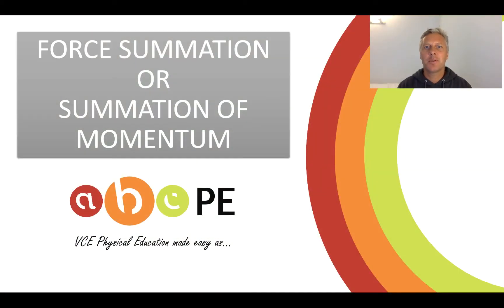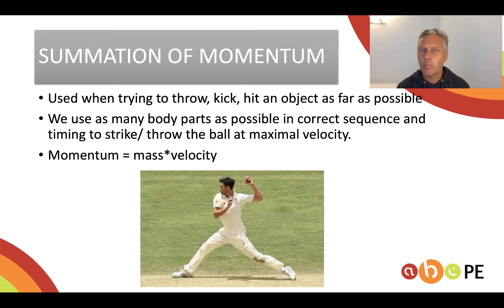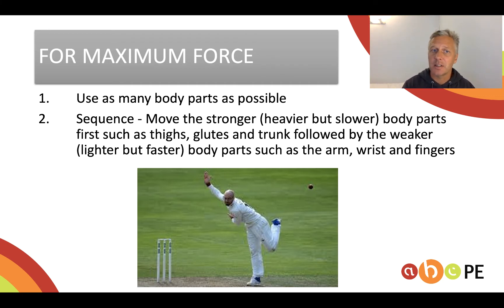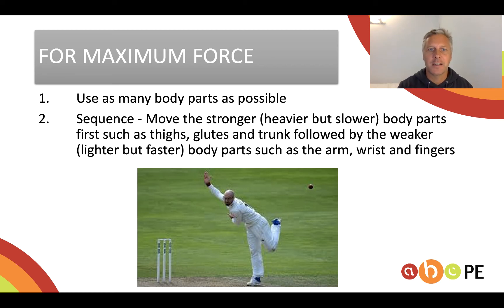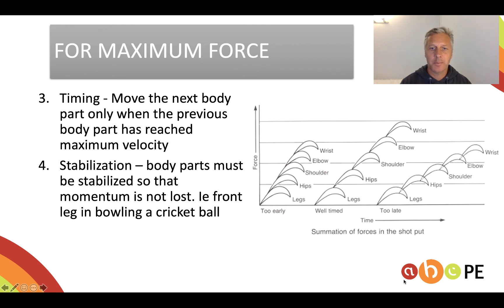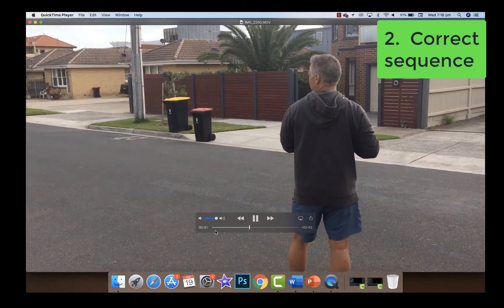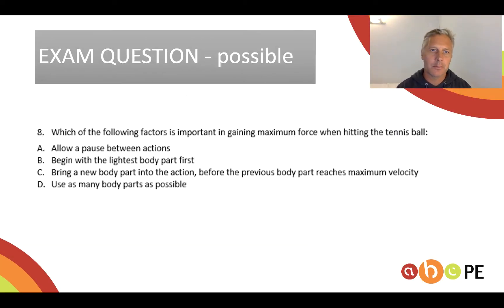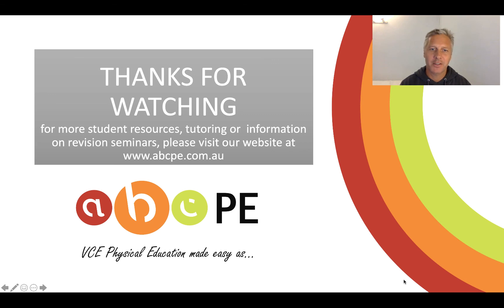Force Summation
Force Summation or Summation of Momentum made easy as abc...
Watch this video to help you understand this important biomechanics concept that is an integral part of Unit 34 VCE Physical Education.